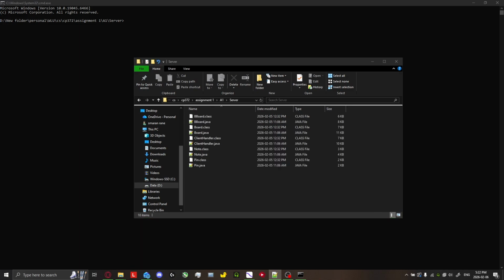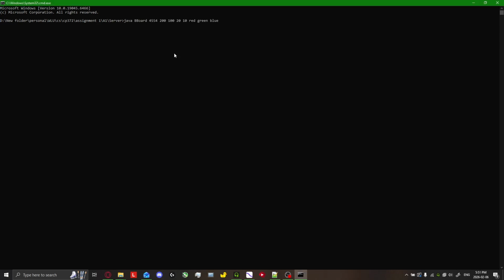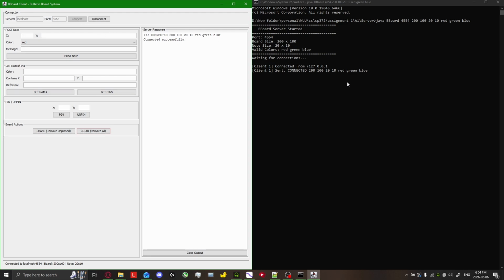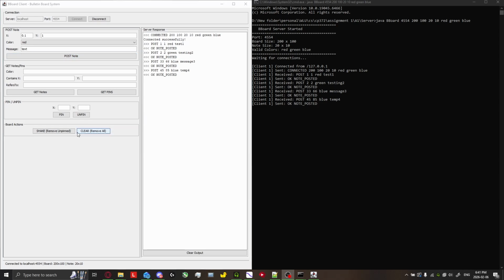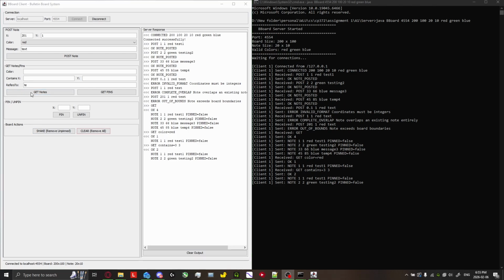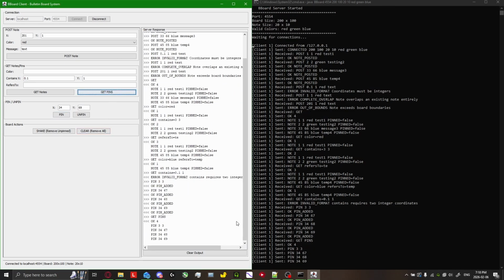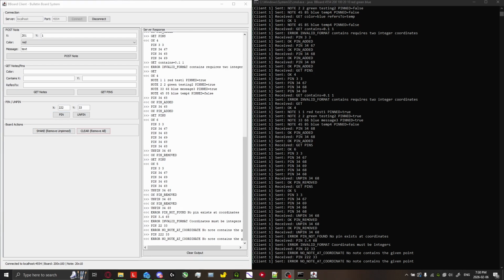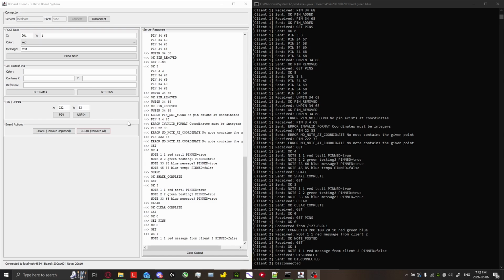CP372 A1 Video Demo